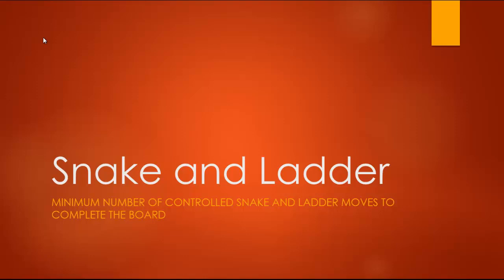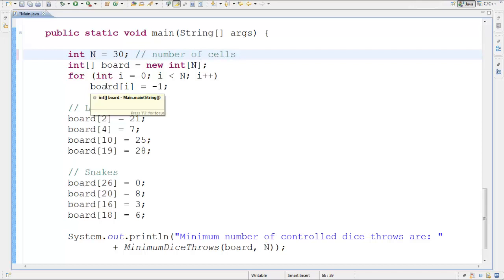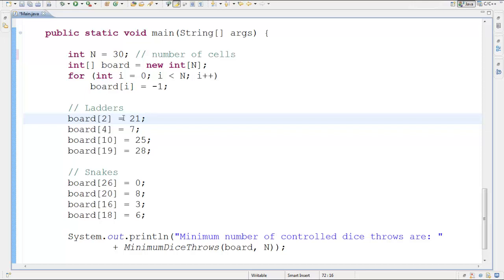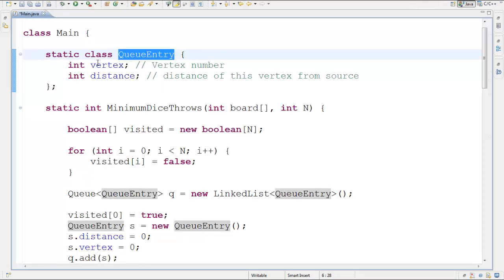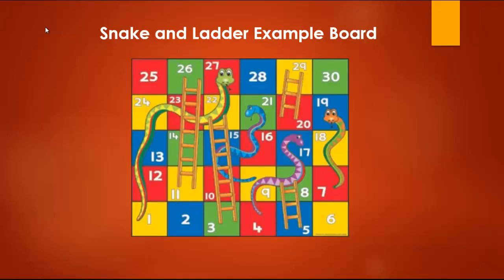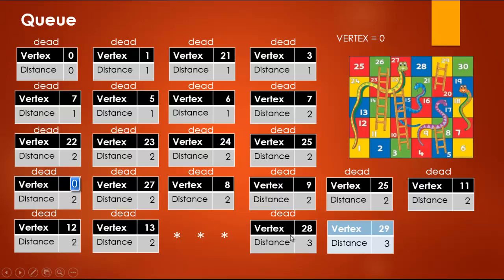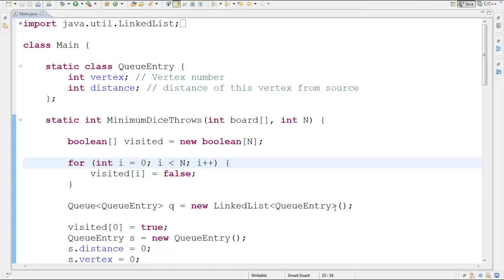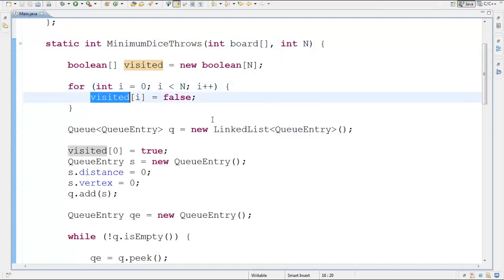Snake And Ladder Problem | Code Tutorial